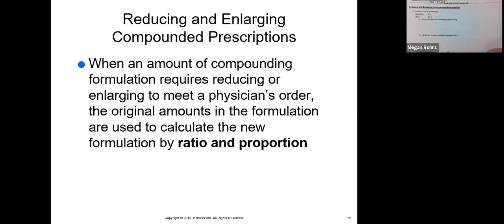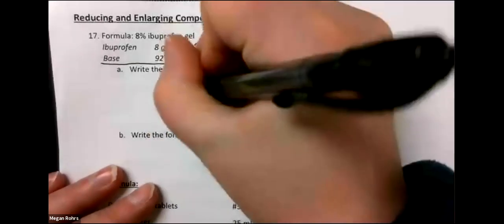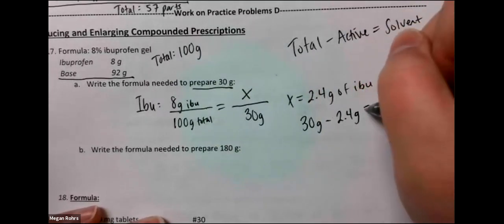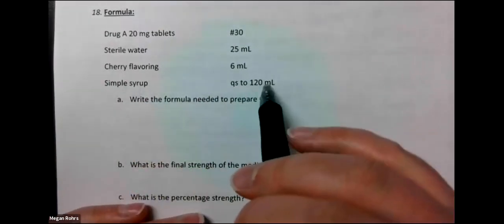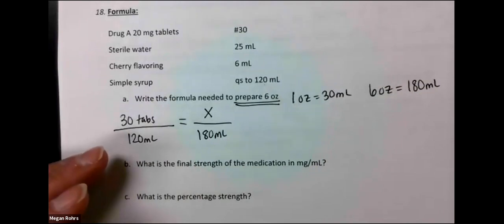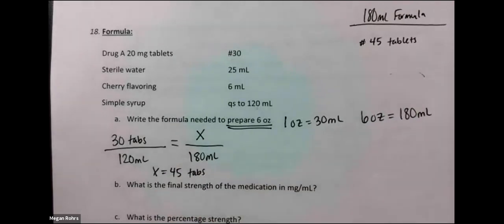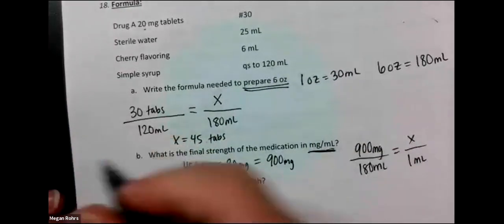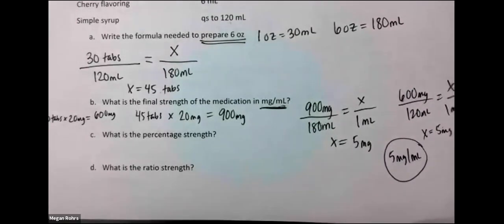Math Ch. 15 Reducing/Enlarging Formulas